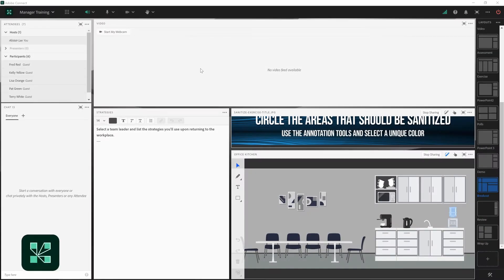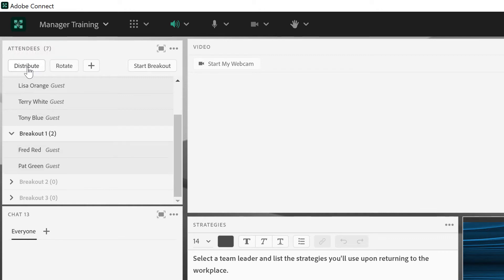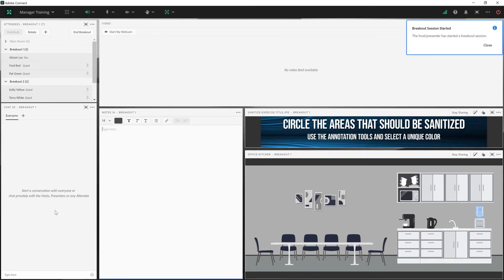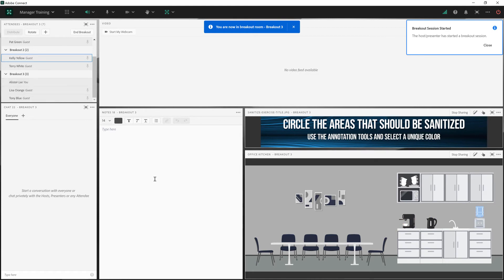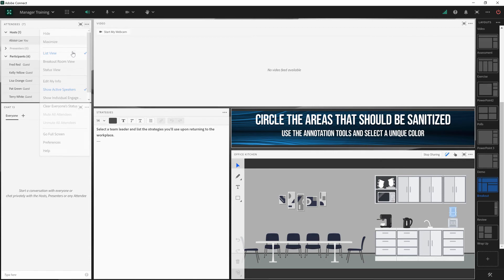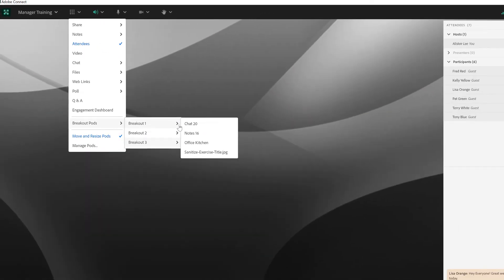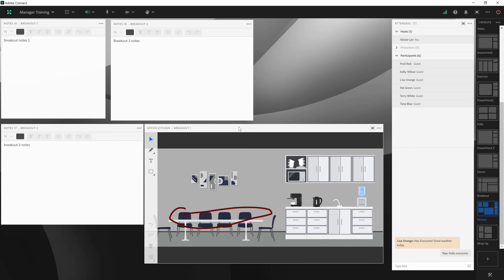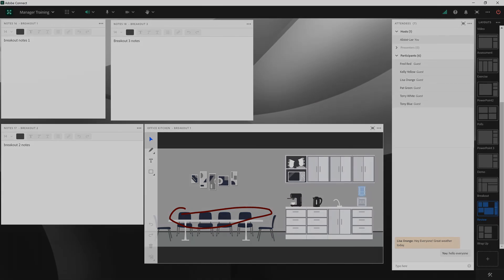Reviewing Content from Breakout Rooms in Adobe Connect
Bring your teams back together after breakouts to review the content they worked on with these handy tips on reviewing breakout content in Adobe Connect.